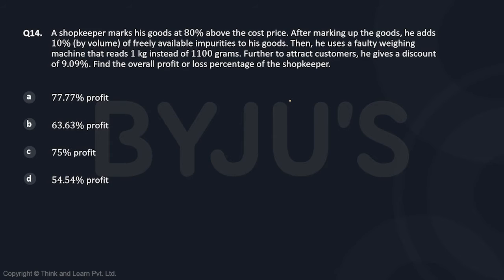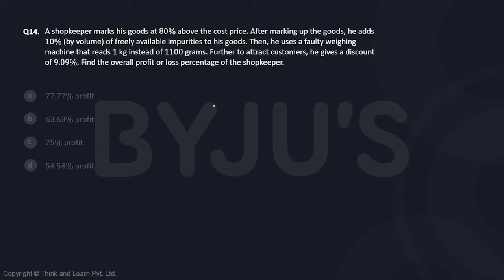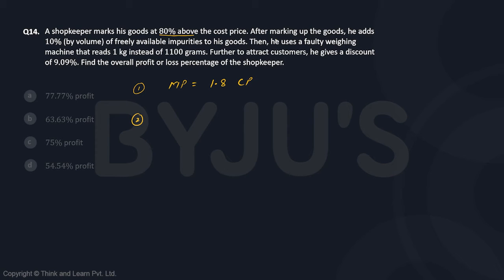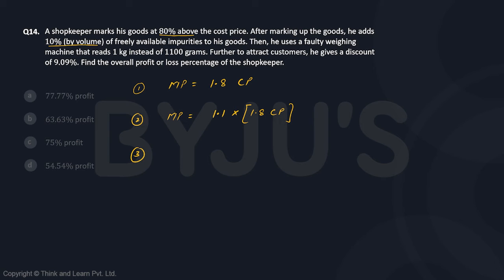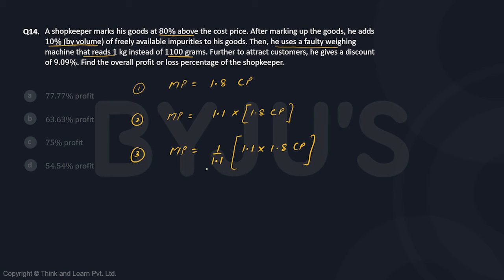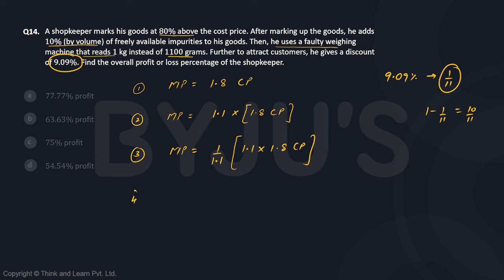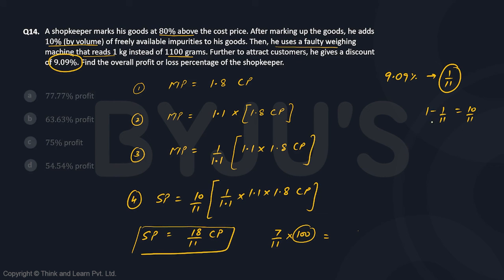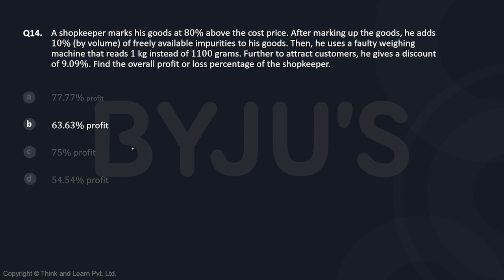CAT GNSSTHV583 Mock CAT 16 QA Q14